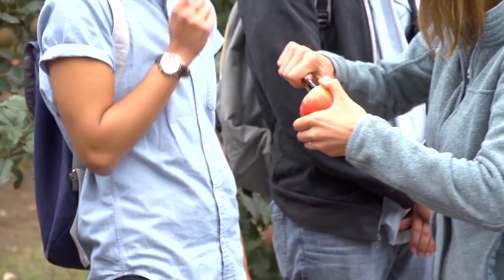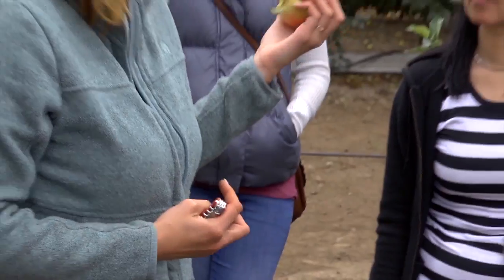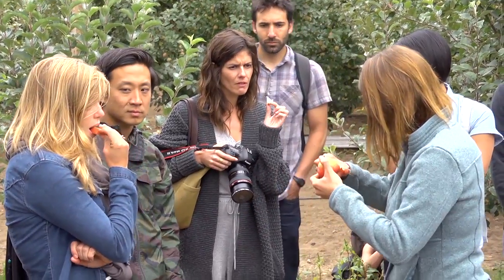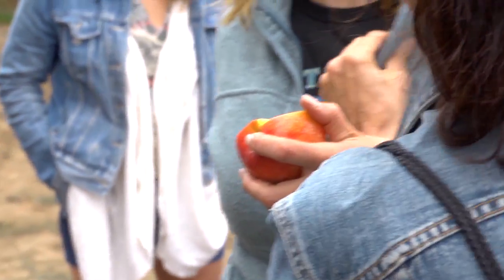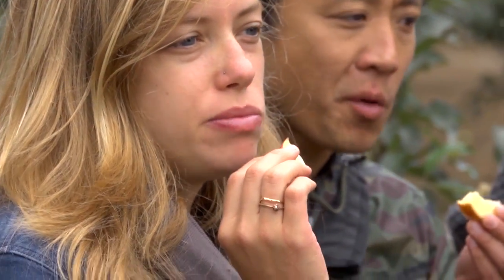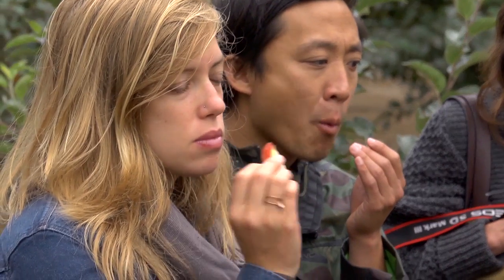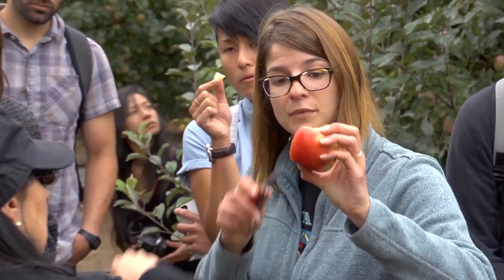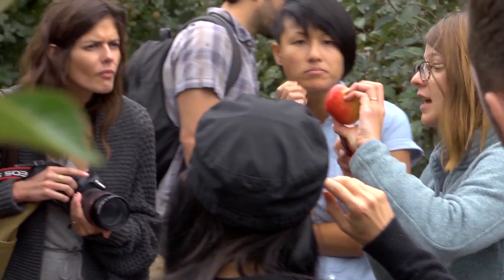Nopalize Seasons Jolie DeVoto Talking Apples